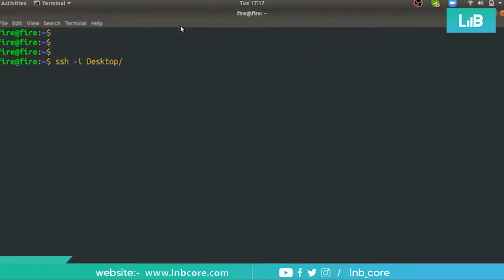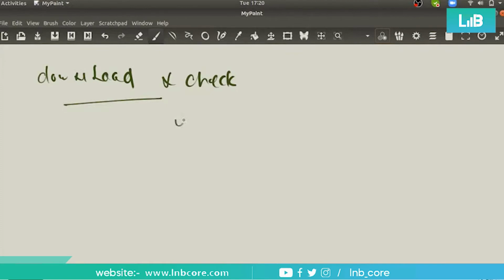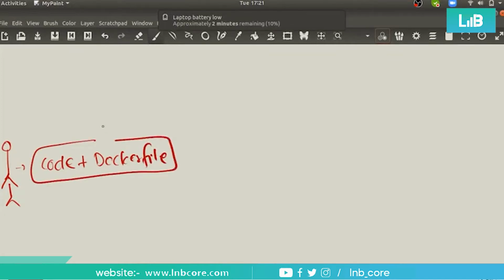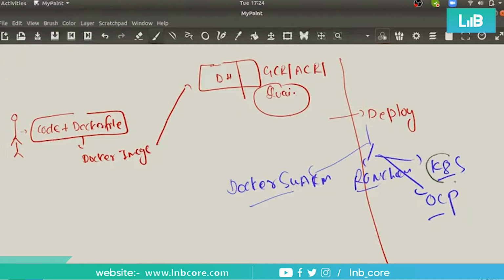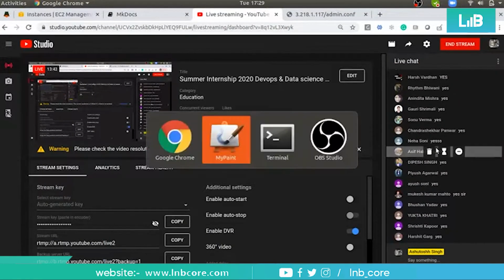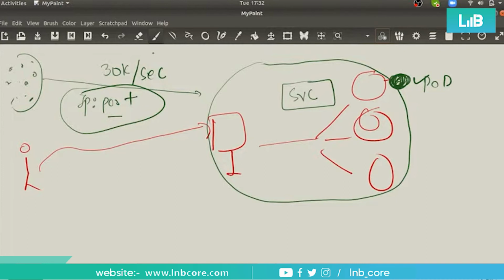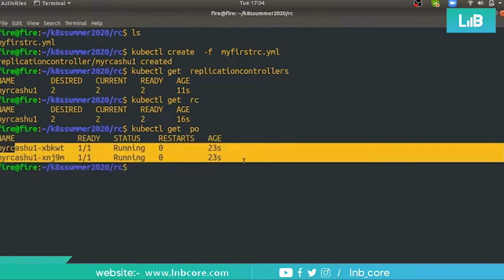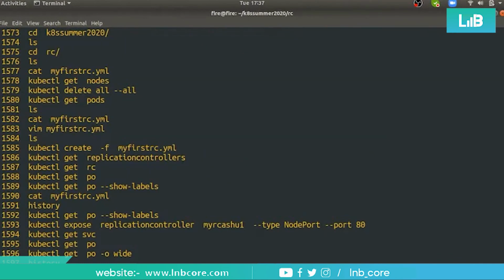#26 : Kubernetes Deep Dive RC RS Volumes Part-1